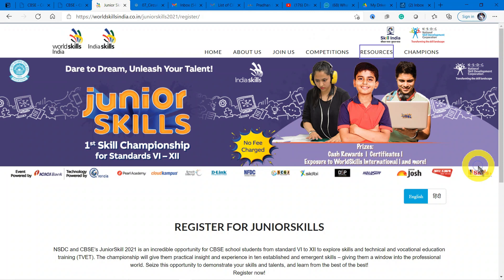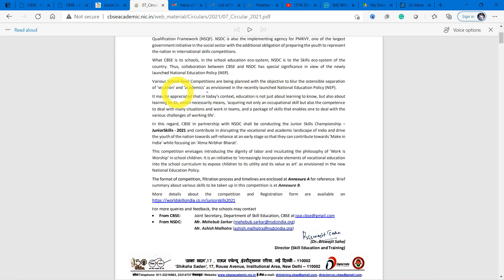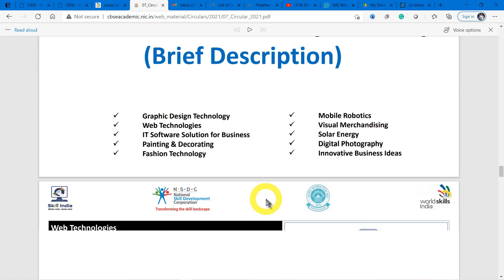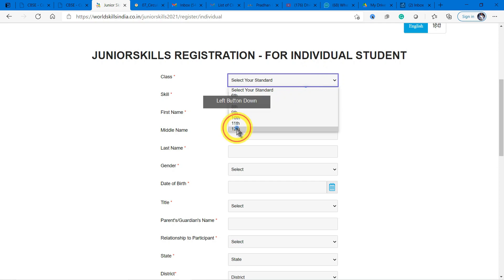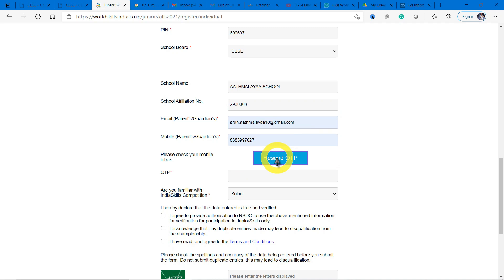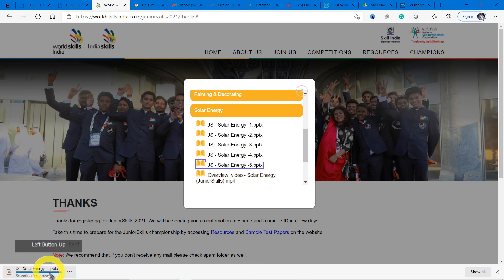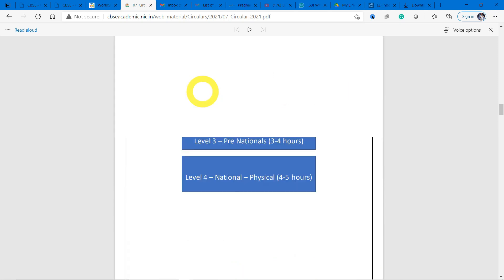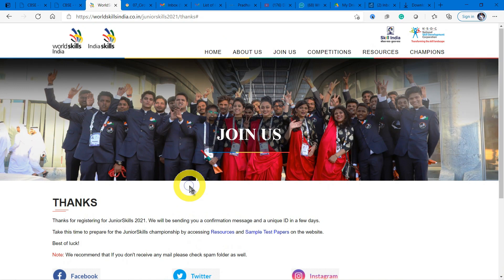CBSE Junior Skills Championship Competition